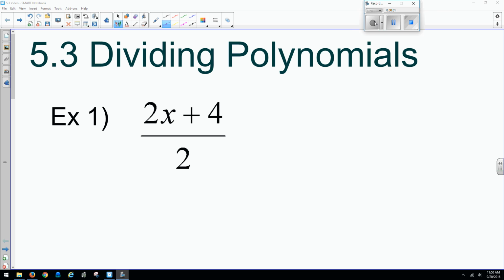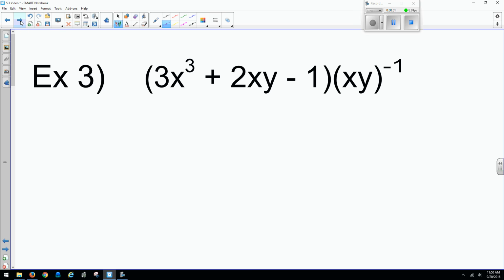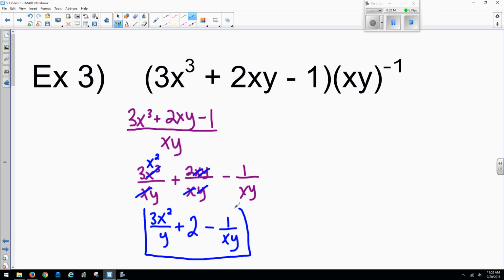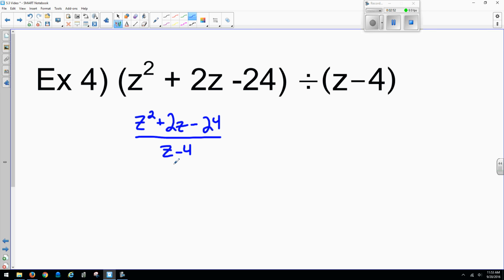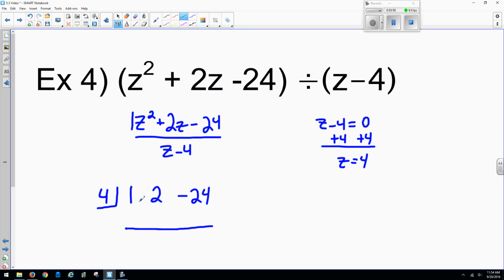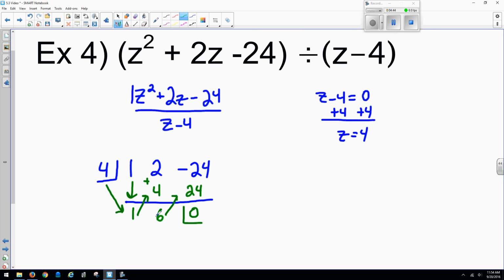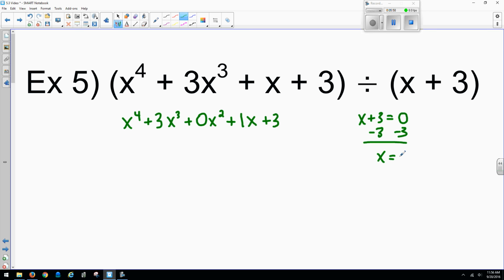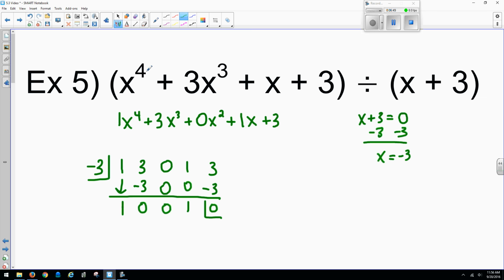5 3 Dividing Polynomials